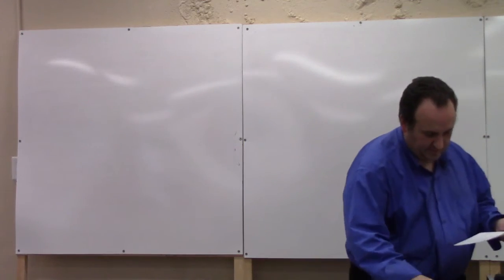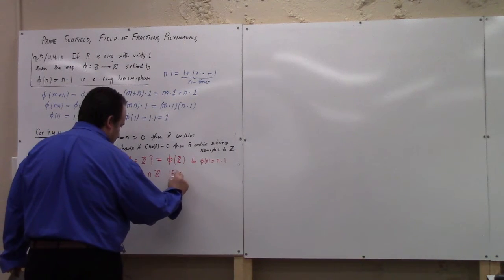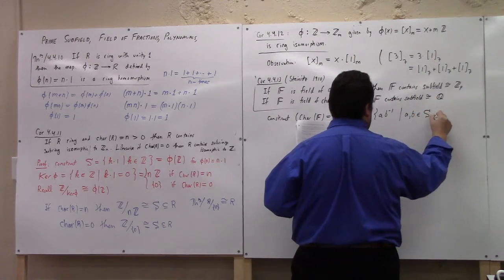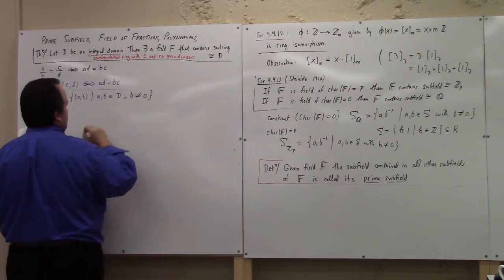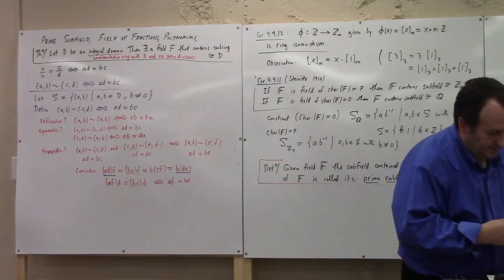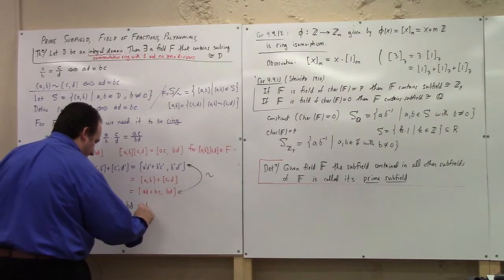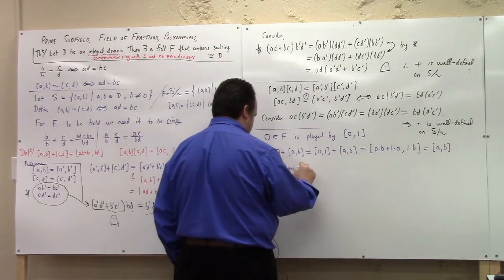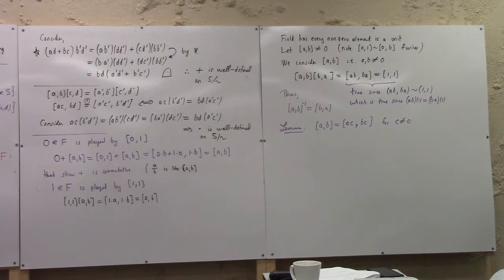Number Theory, prime subfields, field of fractions construction, 10-27-21 part 1